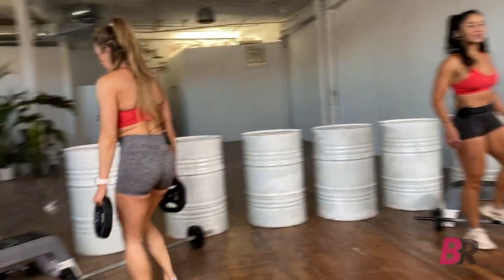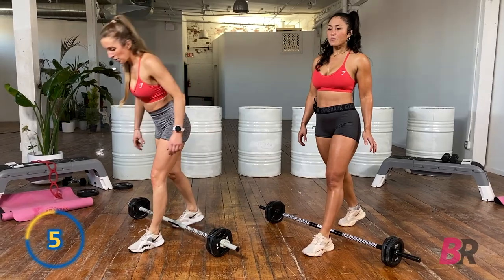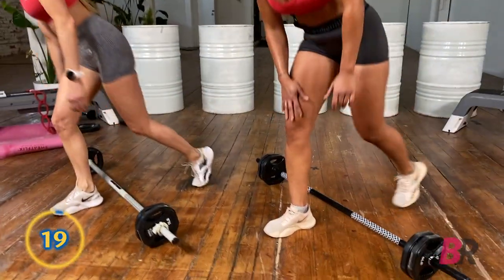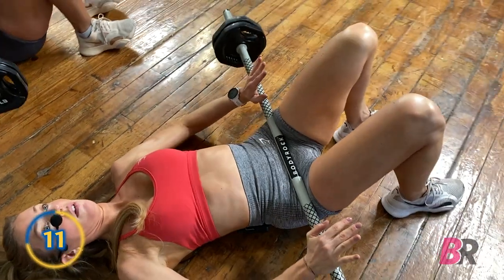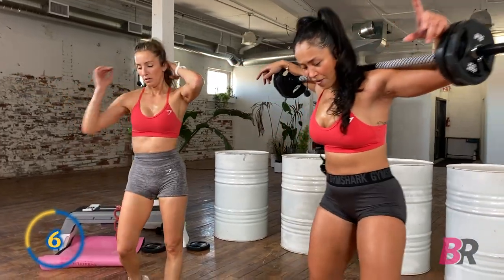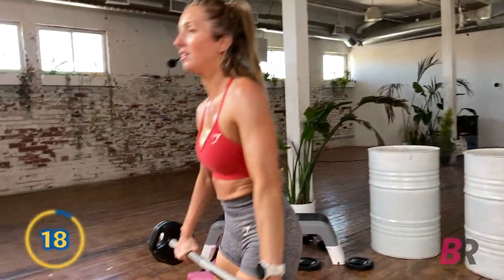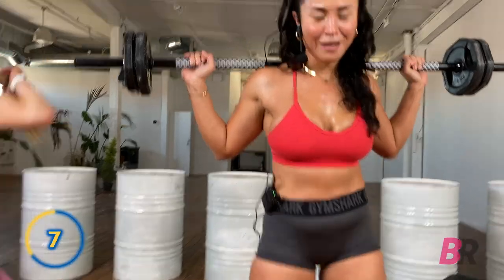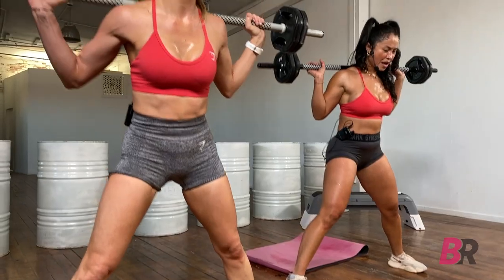Tone & Torch Bootcamp 2.0: Finisher Class 4